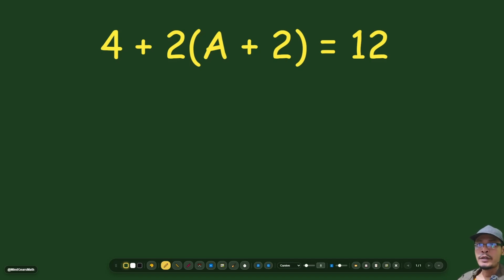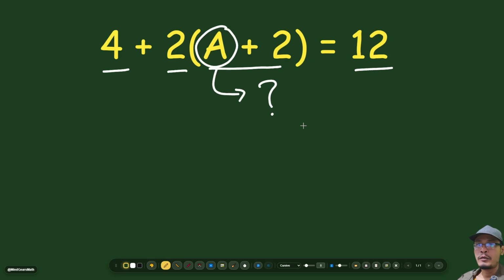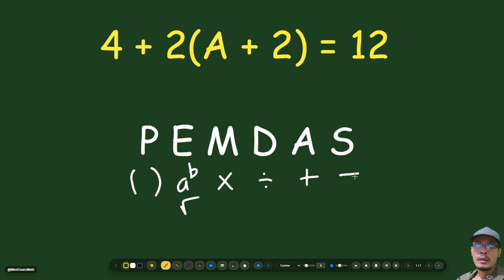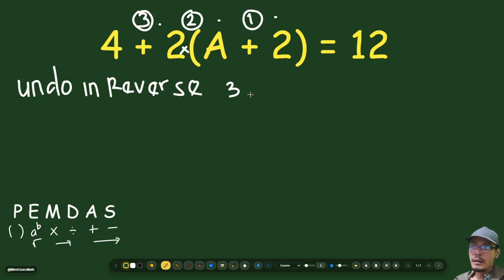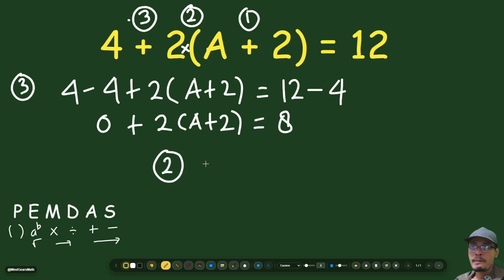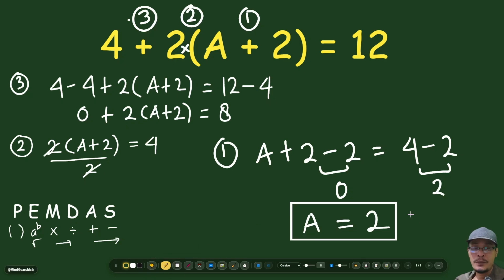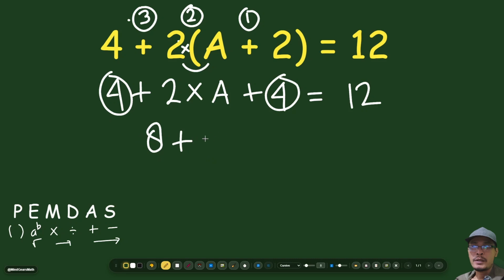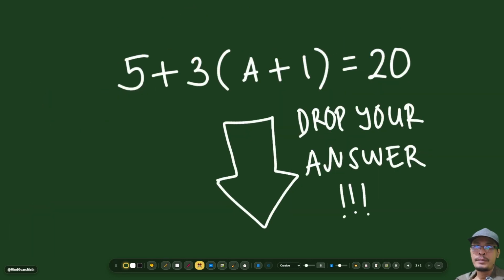Can You Find the Value of A? | 4 + 2(A + 2) = 12 Algebra Trick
MindGears Math - Can you solve for A in this linear equation? In this quick algebra tutorial, we break down step-by-step how to solve:
👉 4 + 2(A + 2) = 12

Learn how to use the distributive property, isolate the variable A, and check your answer to make sure it's correct! Perfect for beginners and students learning algebra.

📌 Key Concepts Covered:
• Solving linear equations with one variable
• Applying the distributive property: a(b + c)
• Combining like terms and isolating variables
• Order of operations in reverse (SADMPE) for algebra